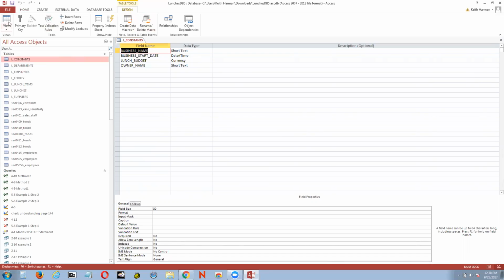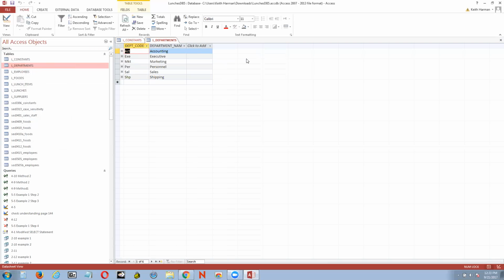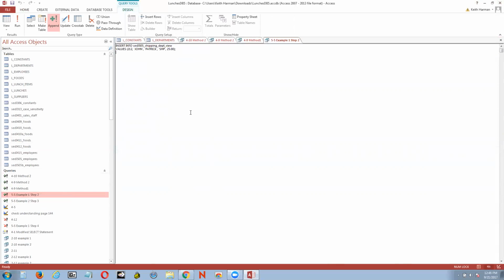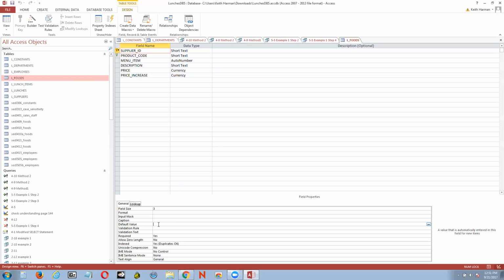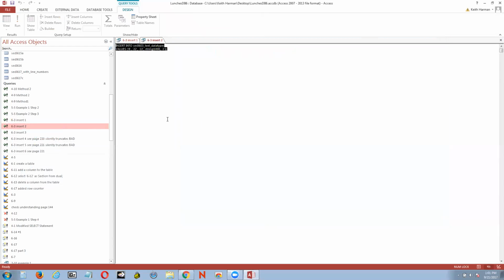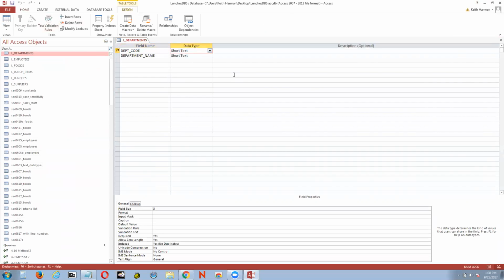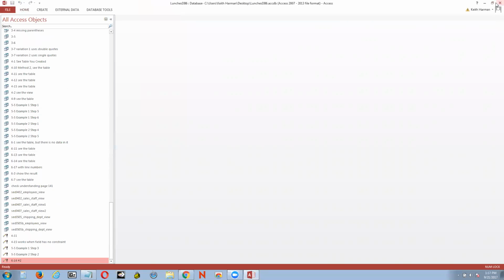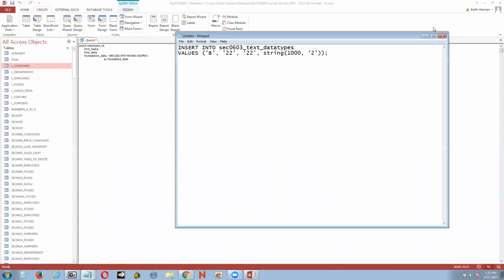BISS 4403 Live Class 092117